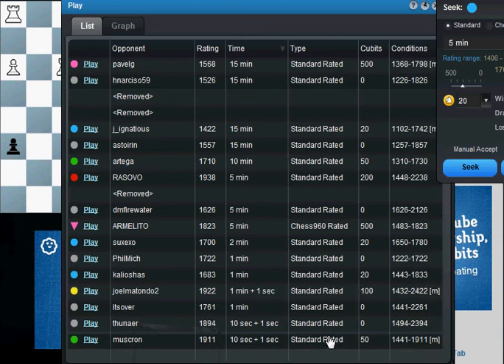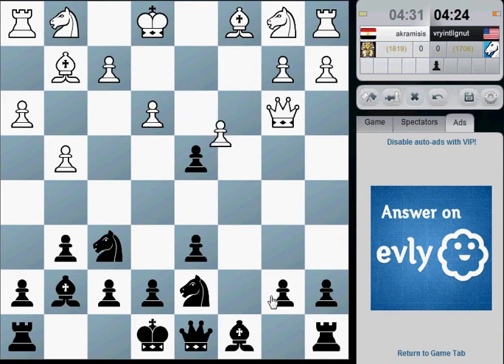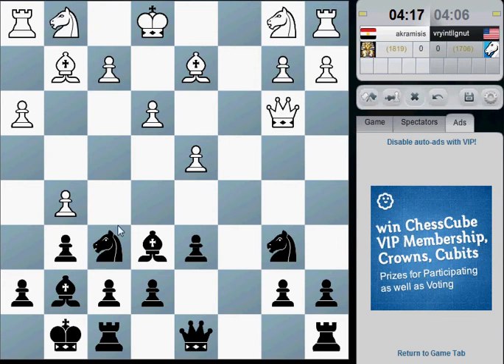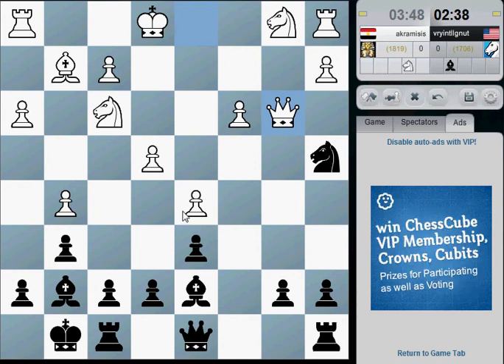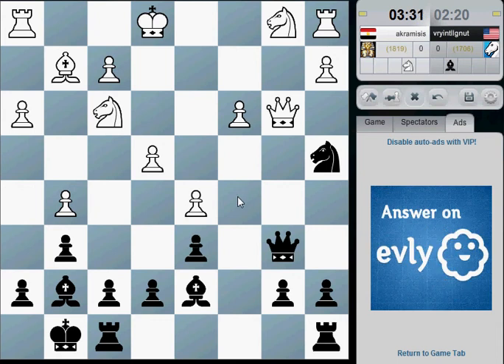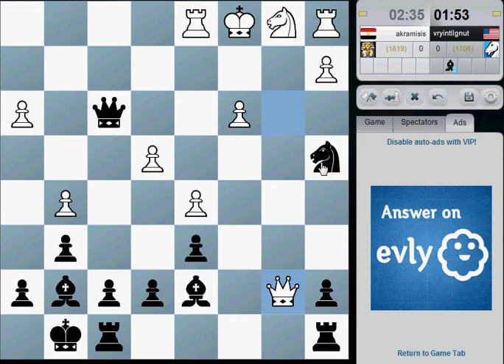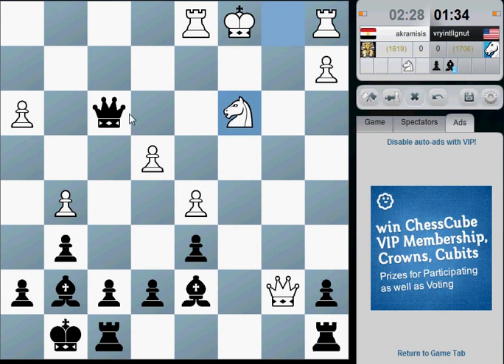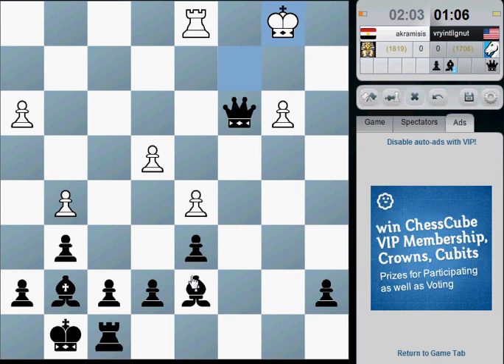Blitz Chess. G/5. Chess Cube. 2011.07.22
Another ChessCube, 5 minute game. White had an unusual pawn structure.